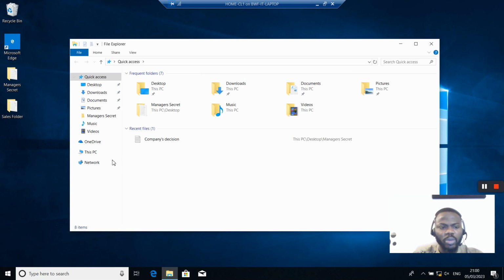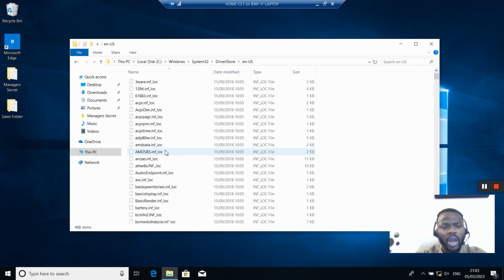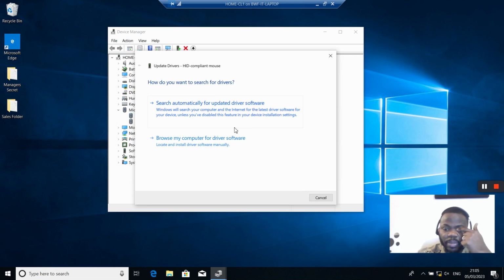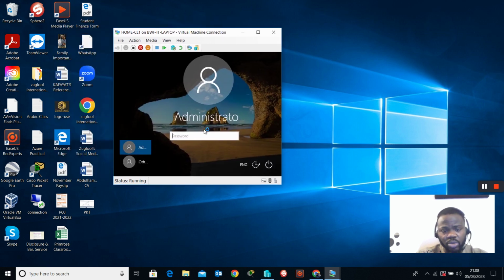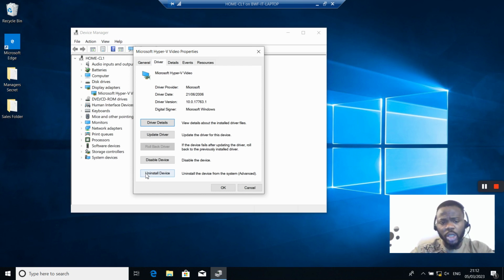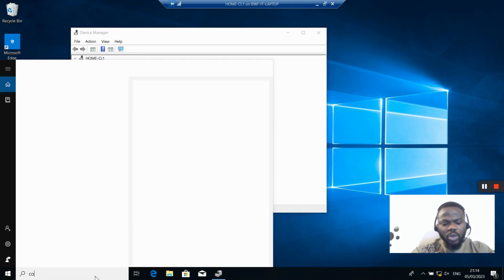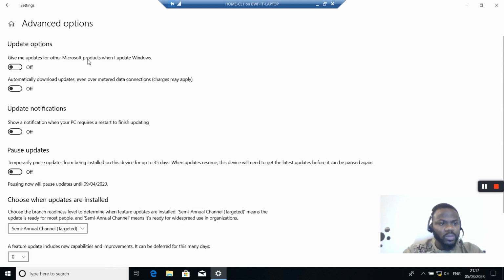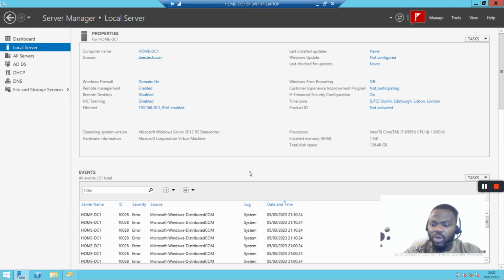Device Driver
In this video, I demonstrated how devices and their drivers can be managed, updated, installed and uninstalled when the need arises.